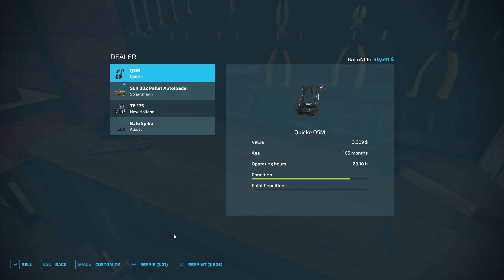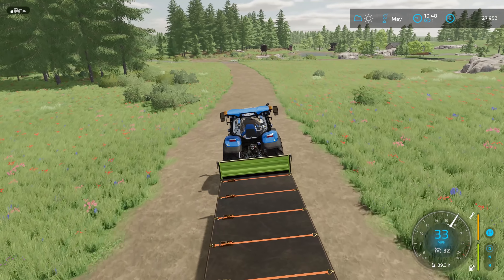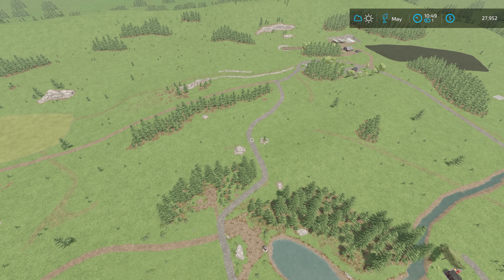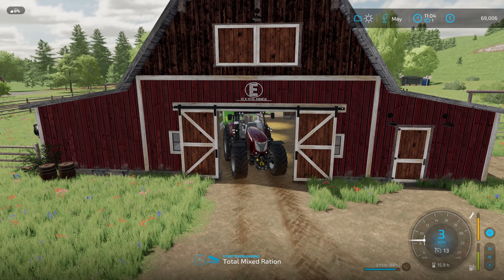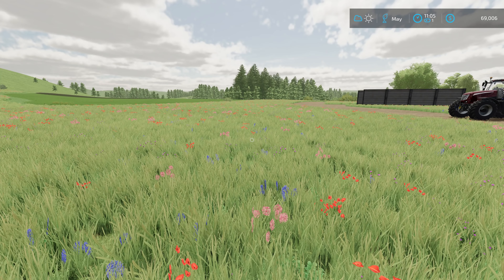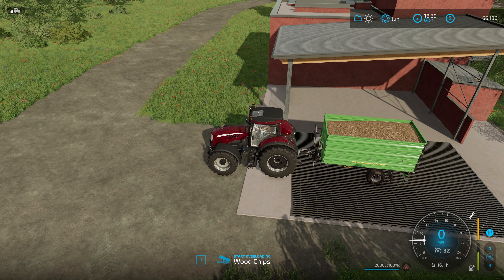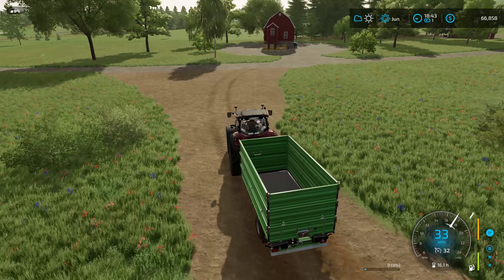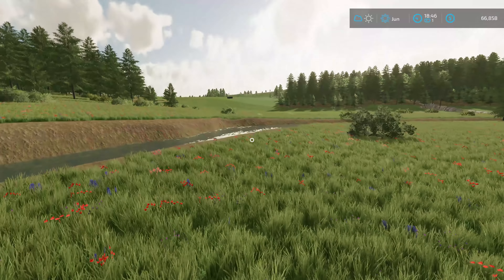No Mans Land Ep 76 More production buildings needed Farm Sim 22